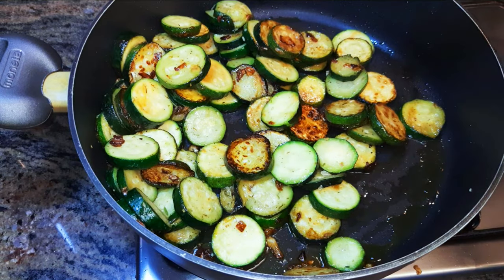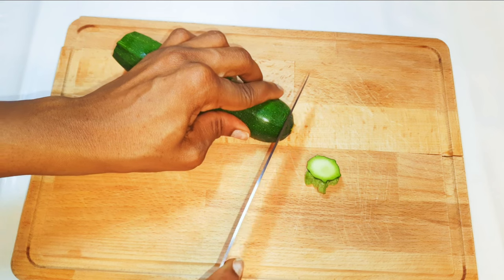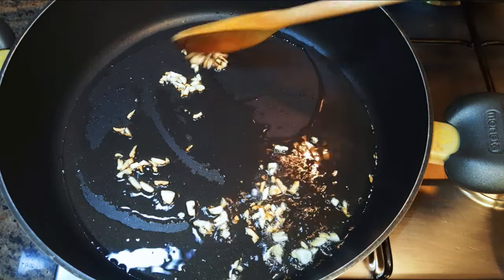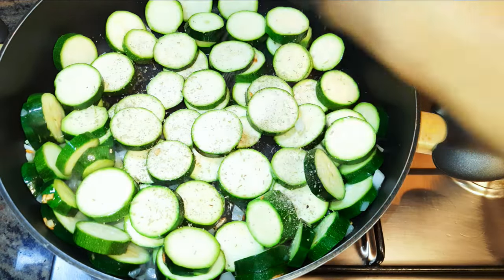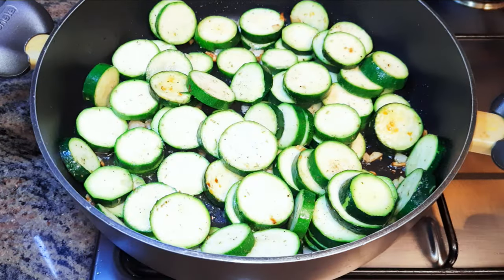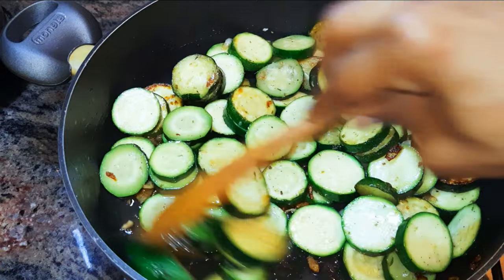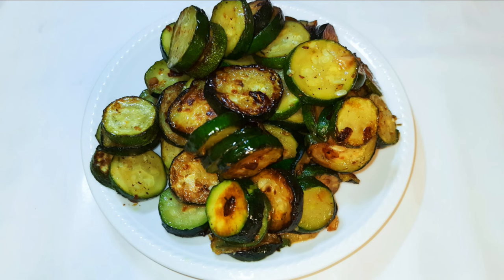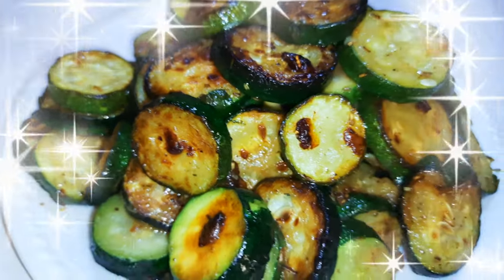COOK ZUCCHINI THIS WAY AND THE KIDS CAN'T STOP EATING IT. VEGAN GARLIC STIR-FRY ZUCCHINI RECIPE.